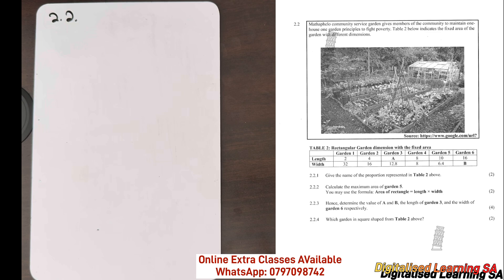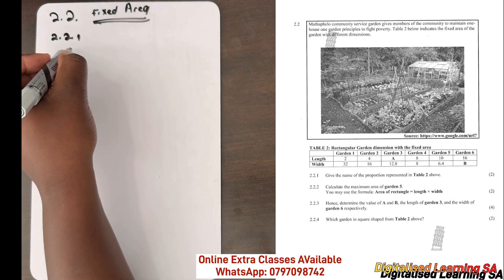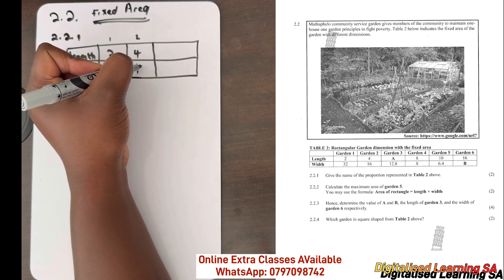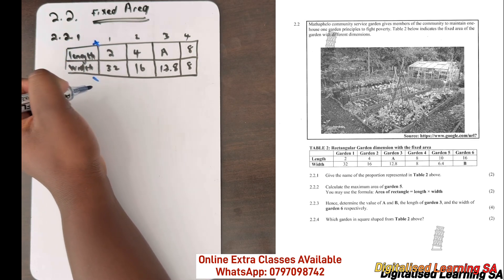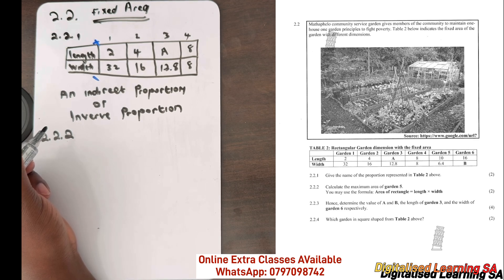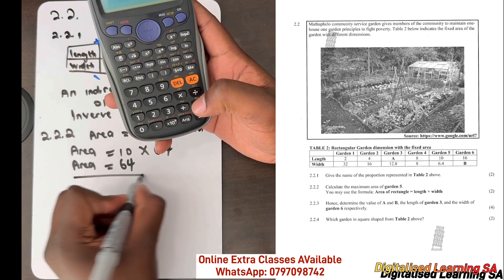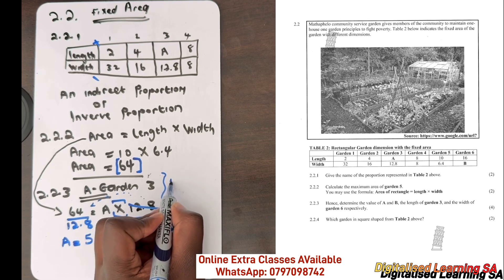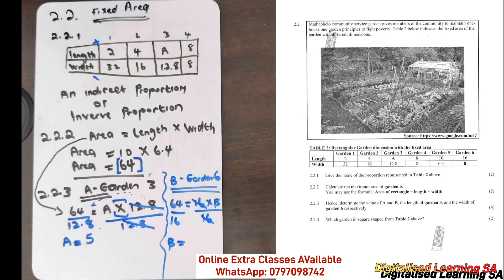Grade 10 Maths Literacy | Term 2 | Measurements | Exam Paper 2025